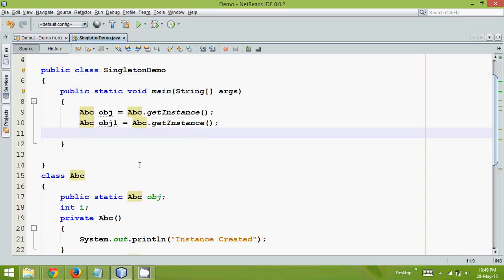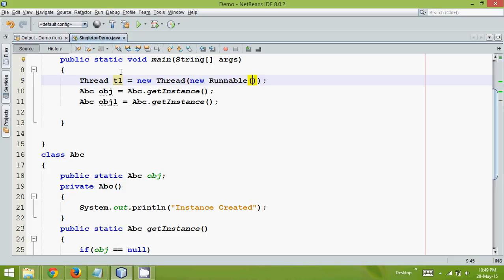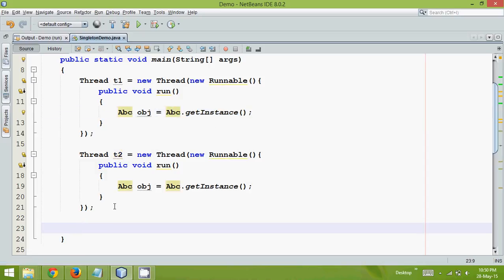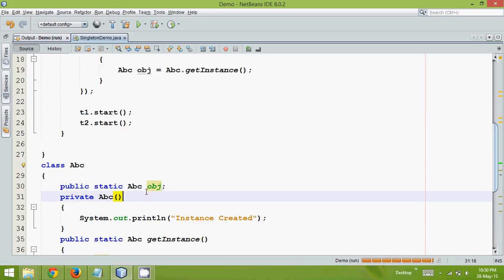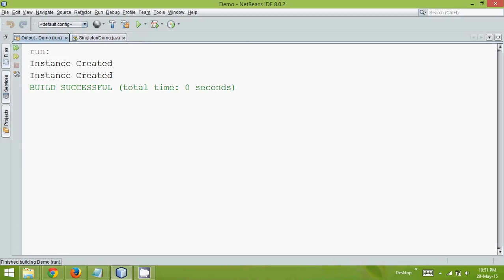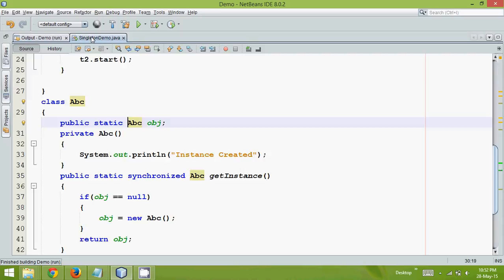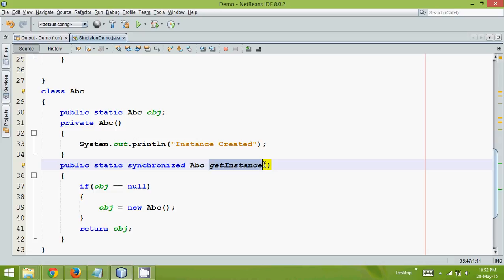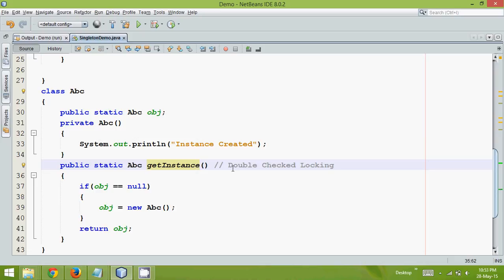Singleton Design Pattern using Synchronized getInstance Part 3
A thread-safe singleton class is to make the global access method synchronized. Using this concept, a single thread can execute this method at a time. If you want huge amount of work to be done using getInstance method then it will decreased your system performance by factor of 100. To solve this problem we can use "double checked locking".